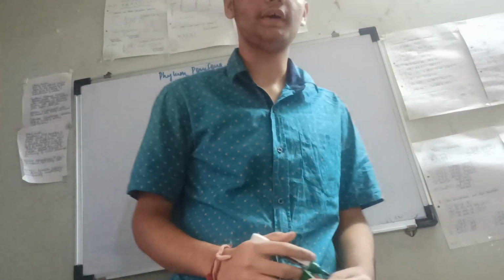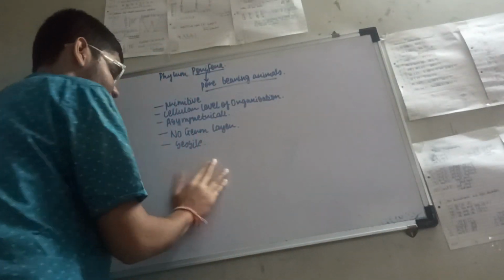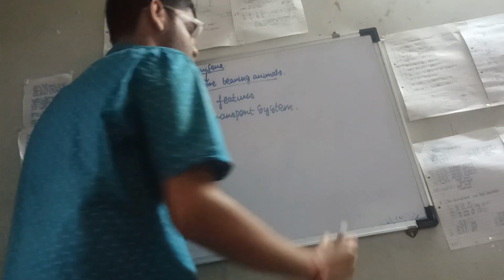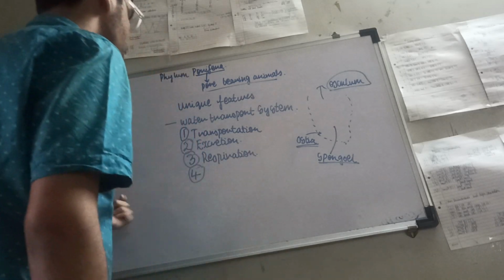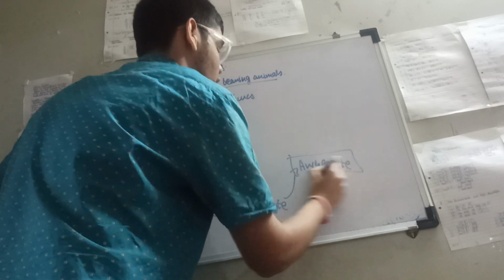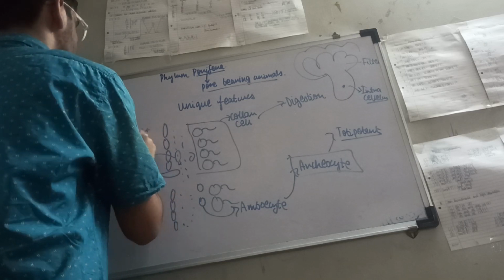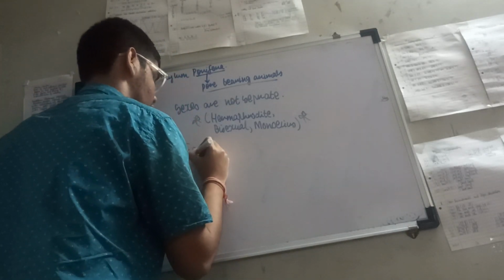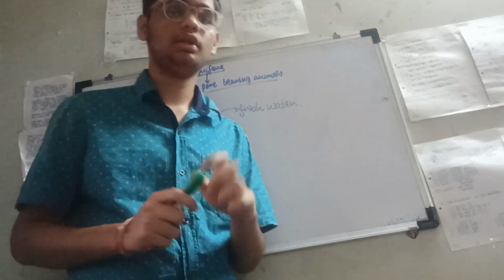ANIMAL KINGDOM PHYLUM PORIFERA